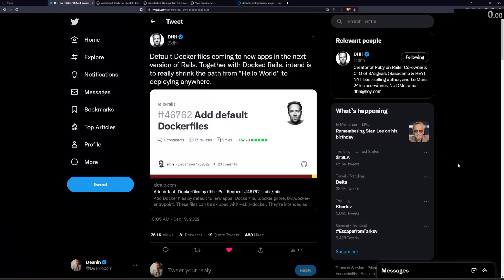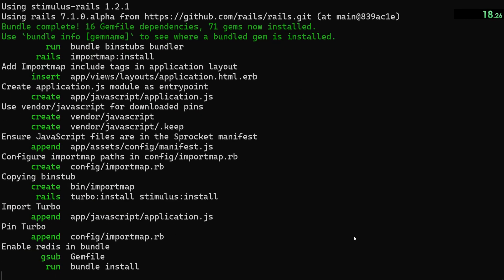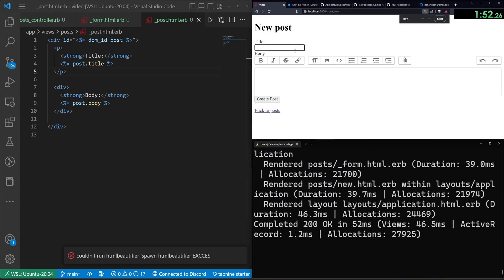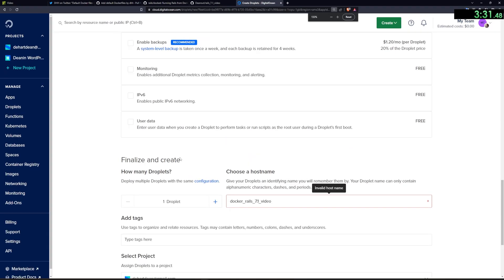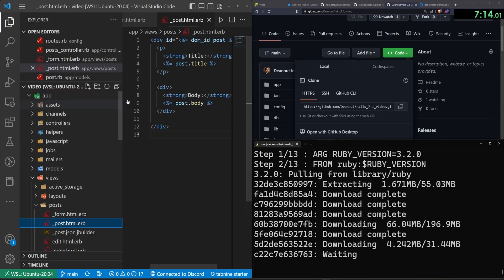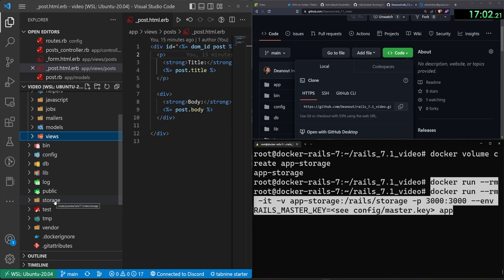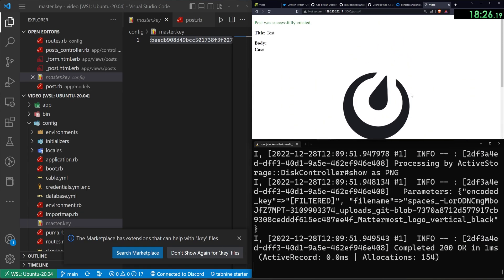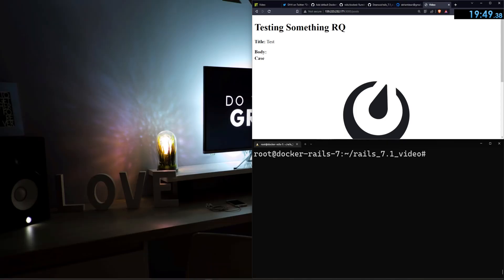Ruby On Rails 7.1 Production Deploy Speedrun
With Rails 7.1 including Docker in its default builds, we can now deploy to production almost effortlessly!

This link gives you $200 credit for 2 months. This let's you host your server effectively for free for two months. If you spend $25, they give me $25 in credit. So it helps both of us!